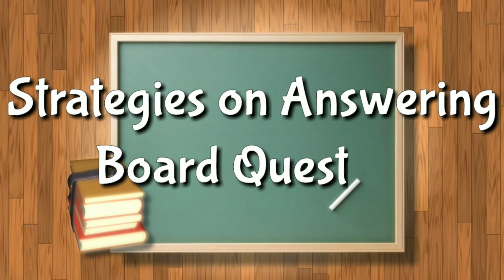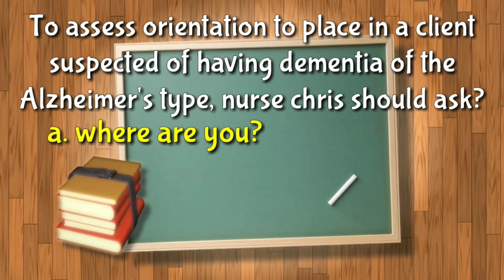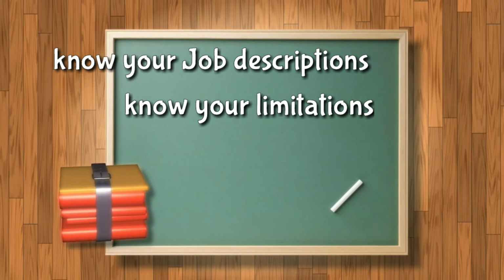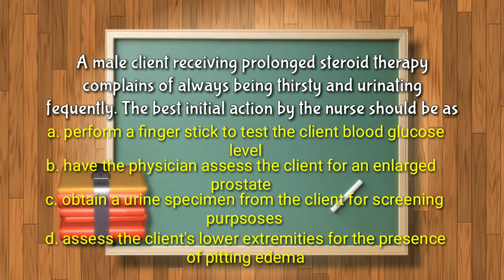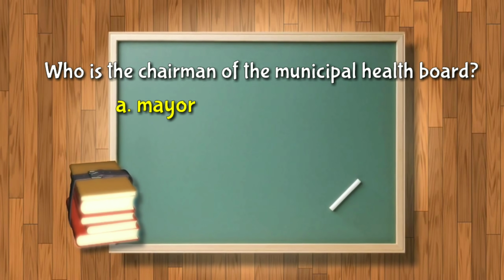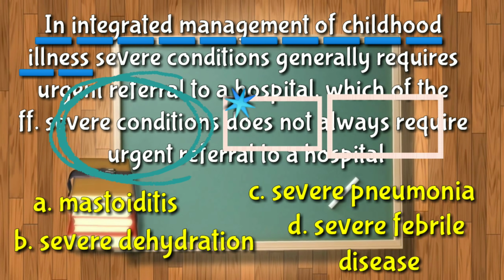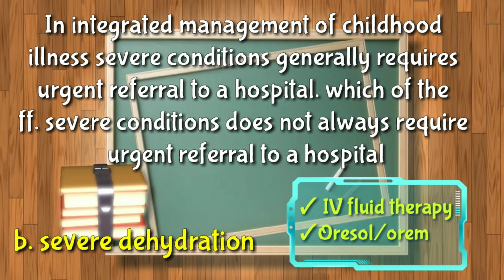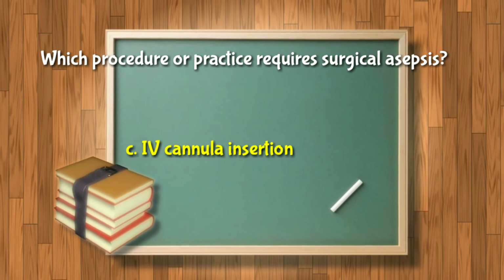Board Exam strategies || Nursing Licensure Exam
Useful and common strategies that will help you to answer Board Questions